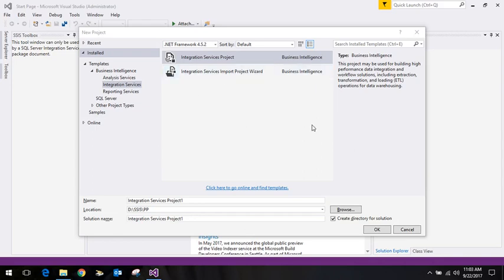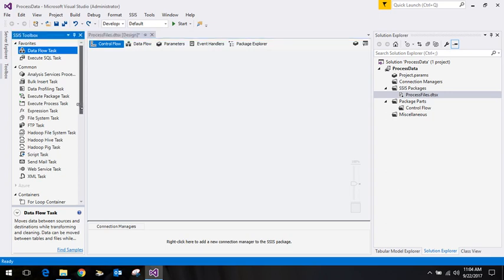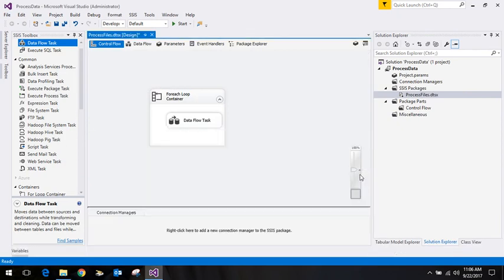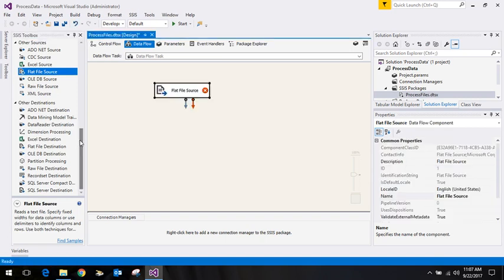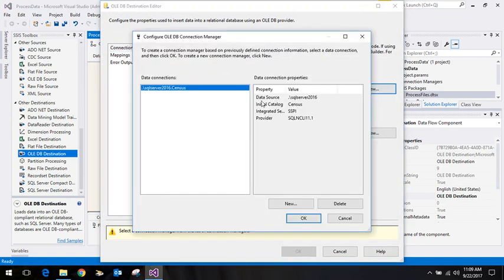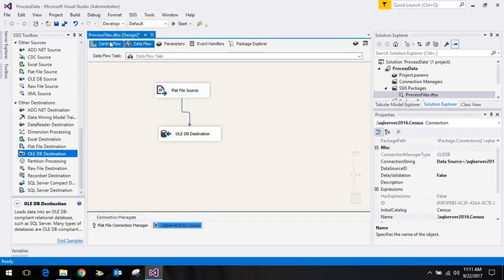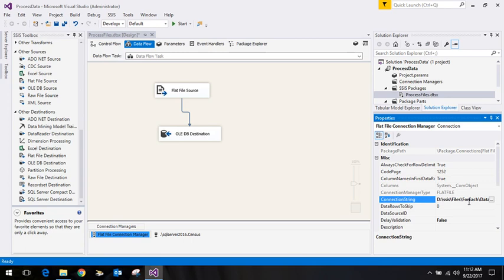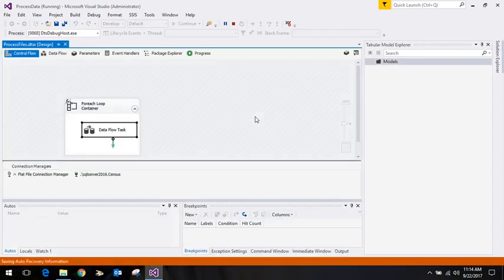SSIS: Process Files from folder, process and move them to archive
Using SSIS, we will upload the files from a source location and thereafter read data from each file and move the data to database. After the processing is done, move the files to Archive location